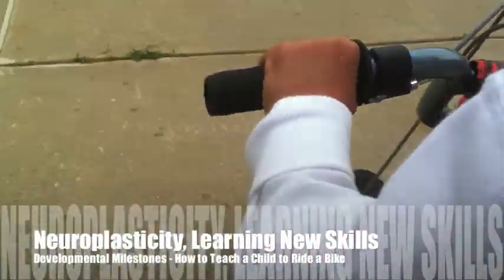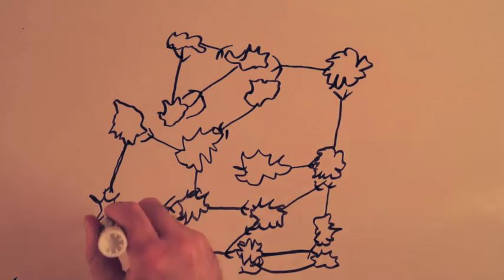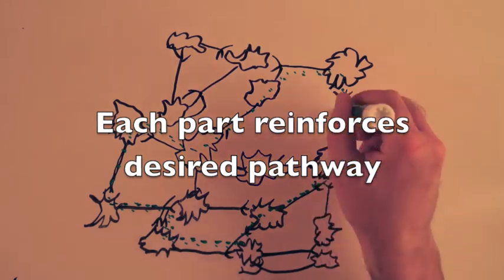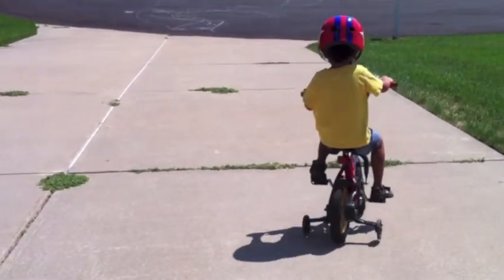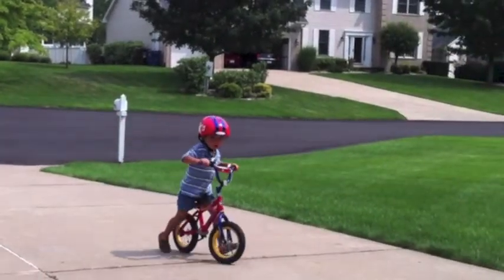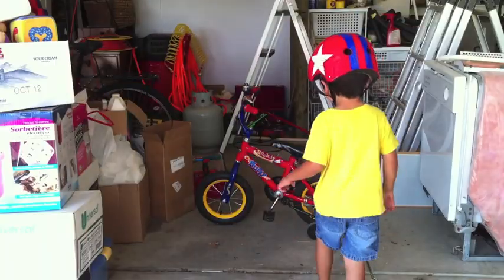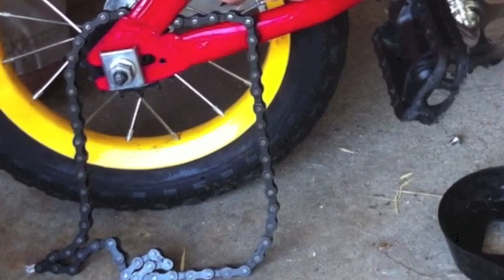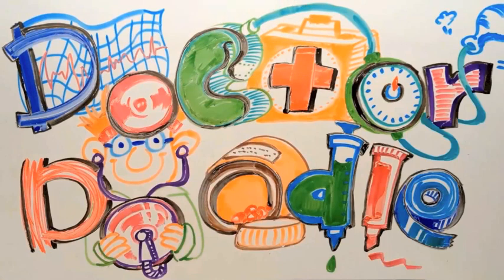Neuroplasticity Scoot Bike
Dr. Jeff Chamberlain discusses the connection between neuroplasticity and learning though repetition.  He applies this concept to teaching children how to ride a bike.  He also demonstrates how to convert a child's bike into a scoot bike.